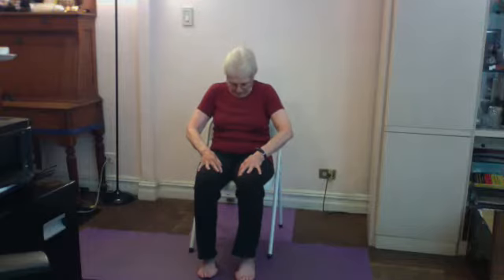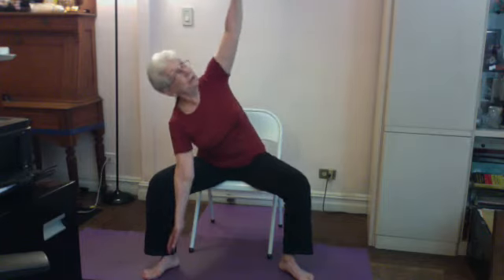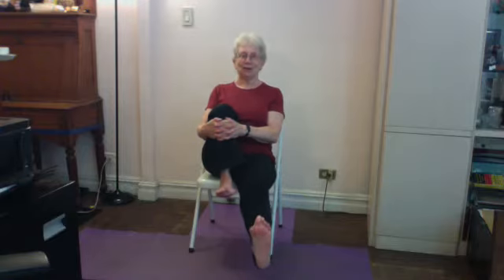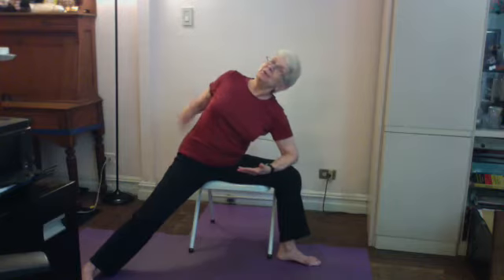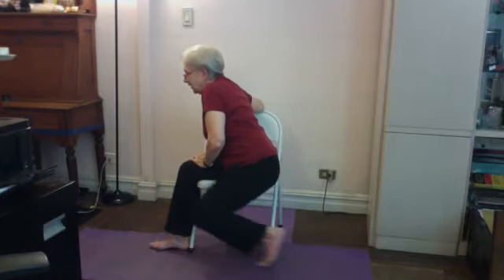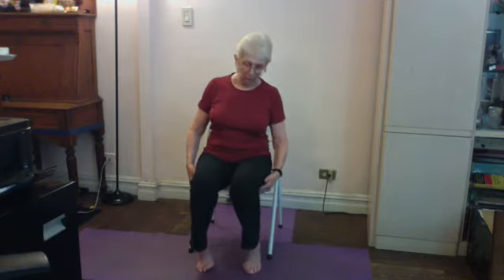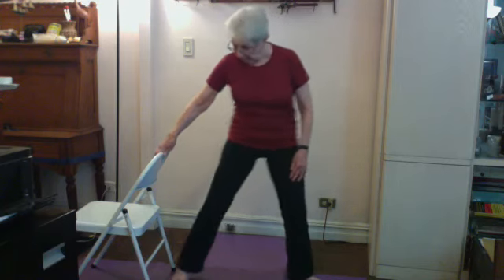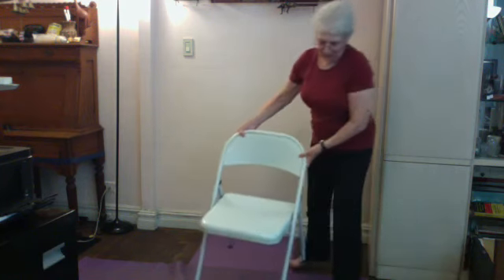Chair Yoga with Susan Genis, recorded 10/11/21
good posture tips